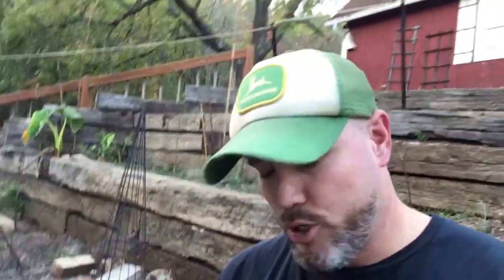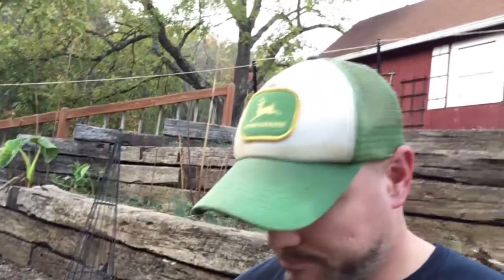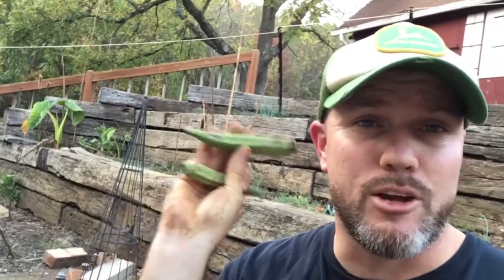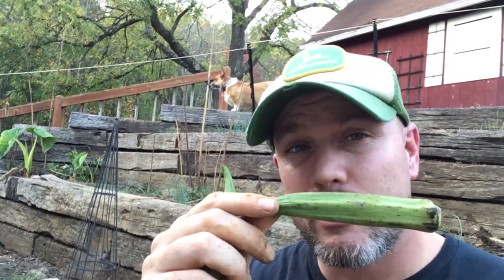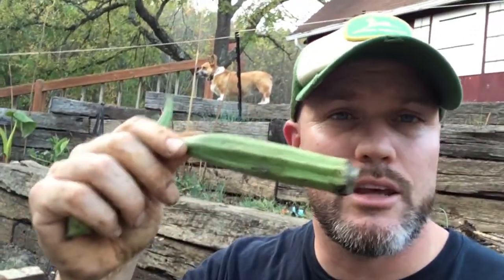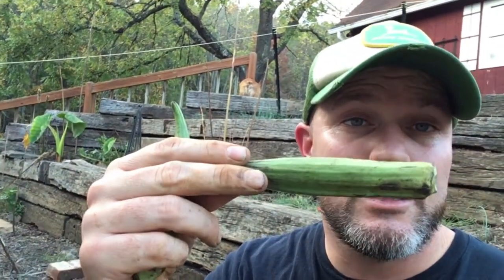New to Seed Saving? Start with these 3 Crops!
We have been saving a few seeds for several years now, we want to learn ways to save more seeds next year. This is just the beginning of the journey!